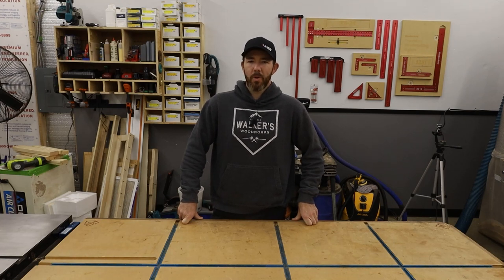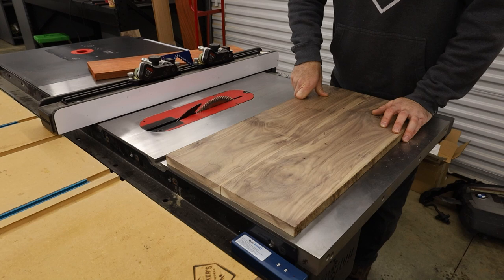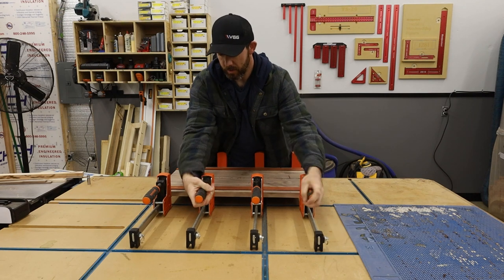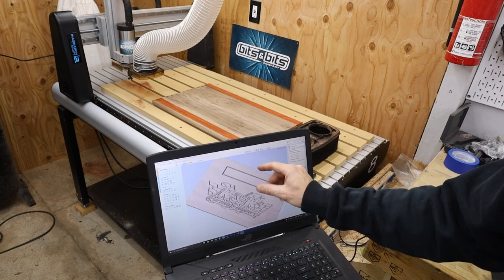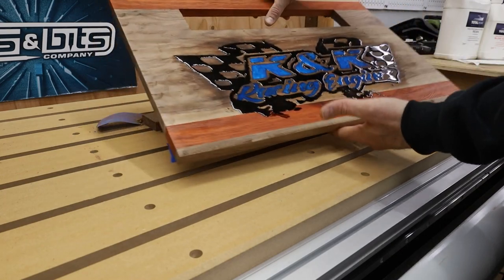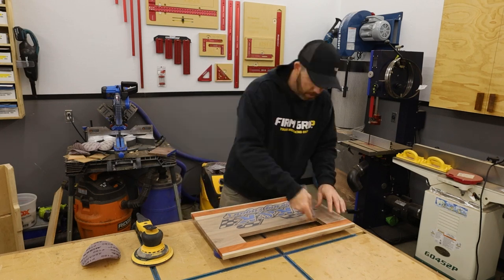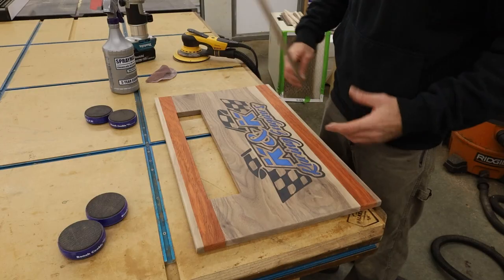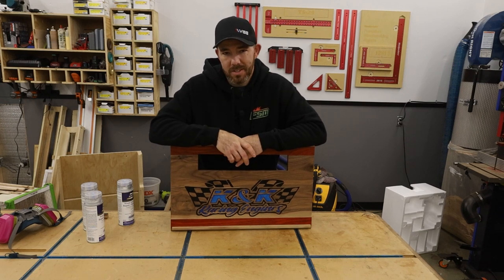In Car Mobile Laptop Stand AND Some Epoxy Tips!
Really excited for you guys to see how I am putting the new shop helper to work!

Starbond CA Glue

Rockler Glue Mat